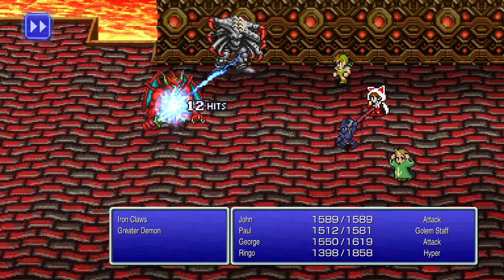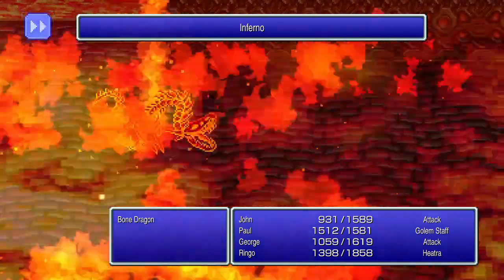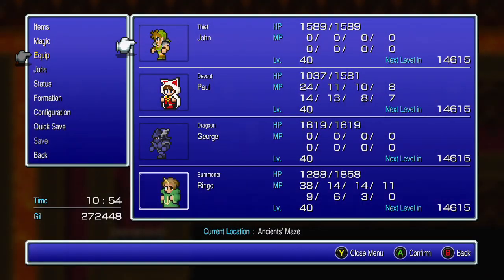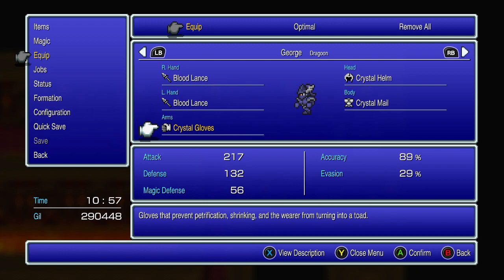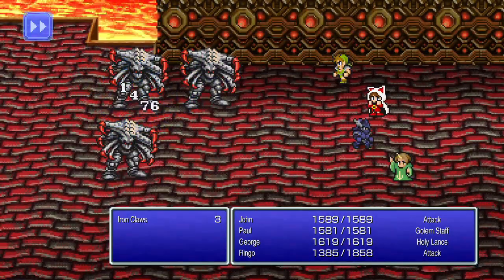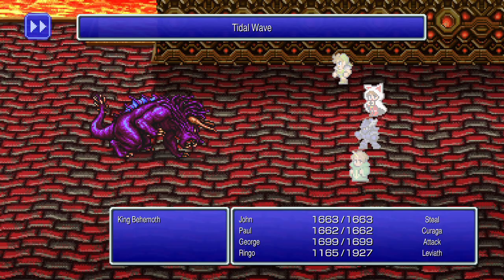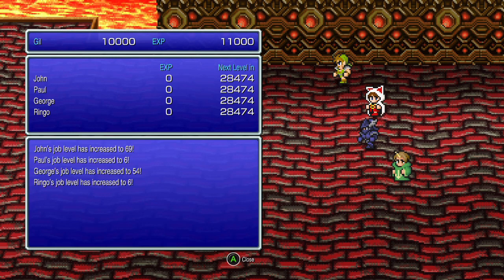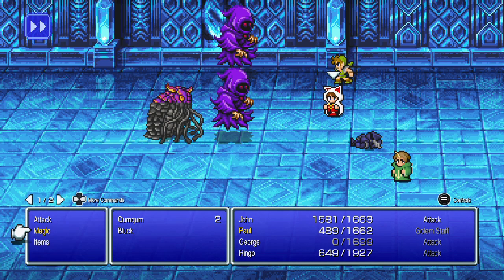Final Fantasy 3 (17) the final crystal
Well here we are. Heading towards the end of the game. We must head to the crystal tower but first we have a labyrinth to explore first along with the final crystal. I can’t believe how far these once onion knights have gone but things aren’t going to be easy. Can we save the world from the darkness?